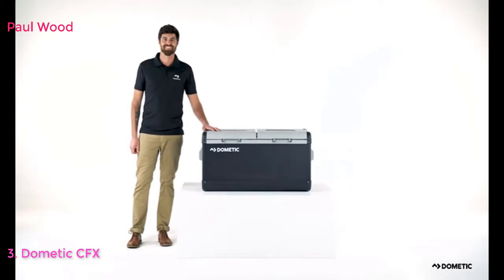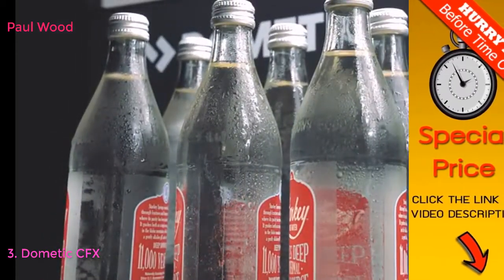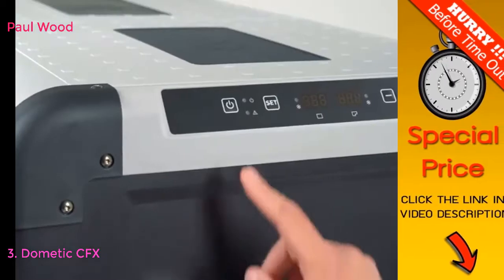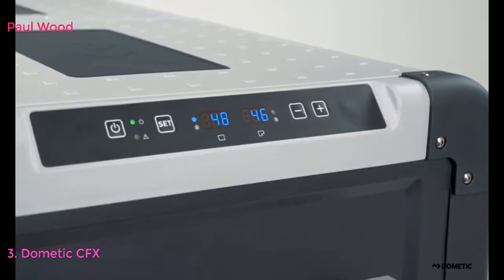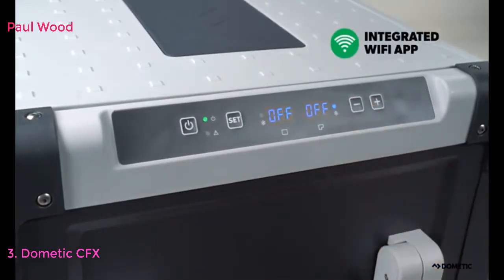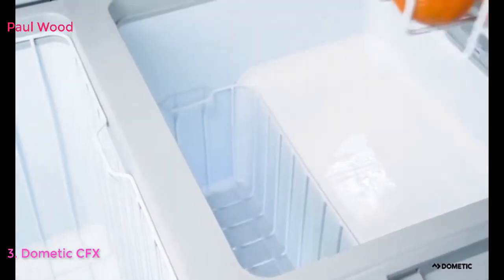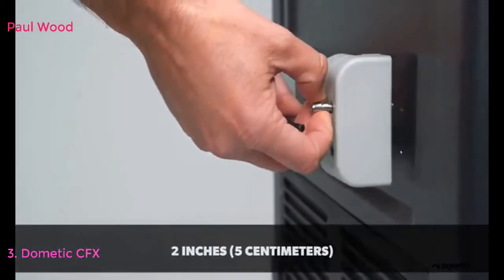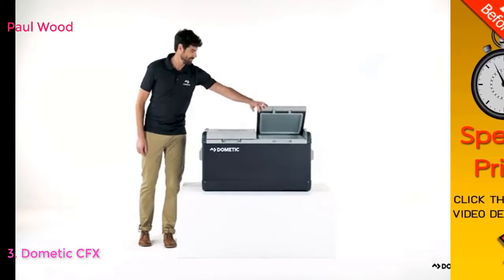Top 10 Must Have Boating Gadgets & Accessories 2021